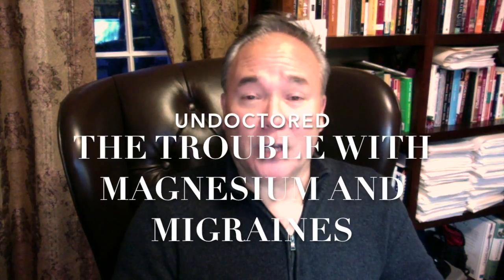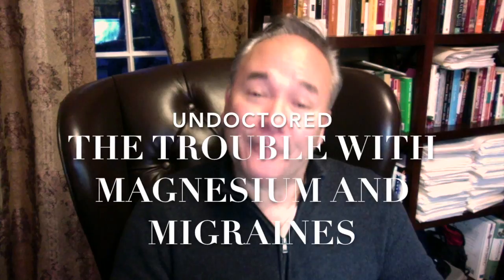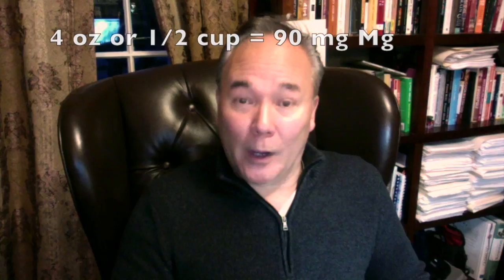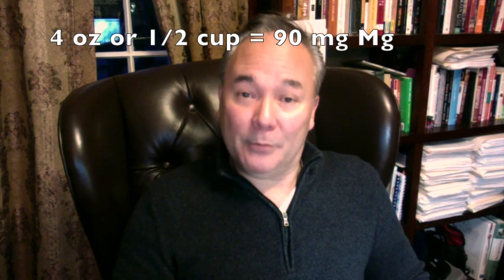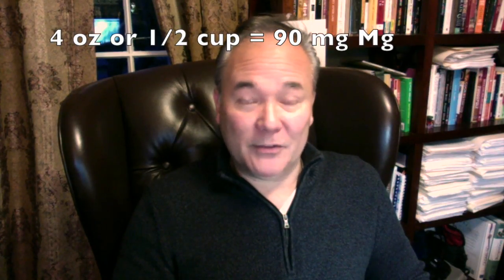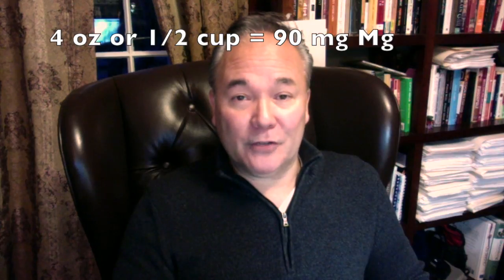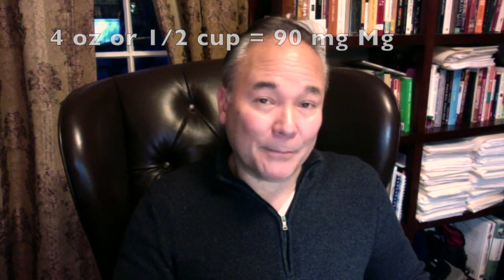The Trouble With Magnesium and Migraines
Getting magnesium supplementation right can make the difference between magnificent relief from migraine headaches or no benefit at all.

In the Undoctored program, we use the best form of magnesium available, magnesium bicarbonate, that we make ourselves using the Magnesium Water recipe. But it is important to recognize that, even if you have a normal blood level of magnesium, profound magnesium deficiency can be present and will sustain migraine headaches. Long-term consistent use is therefore crucial for effect.

About Undoctored:
We are entering a new age in which the individual has astounding power over health--but don't count on the doctor or healthcare system to tell you this.

We draw from the health information of the world, collaborate, share experiences, collect data, and show how to apply new health tools to achieve levels of health that you may have thought unattainable. We do all this at a time when conventional healthcare costs have become crippling.

The result: personal health that is SUPERIOR to that obtained through conventional means.

Start with the Undoctored book:
Undoctored: Why Health Care Has Failed You and How You Can Become Smarter Than Your Doctor.

Find the full Undoctored Advanced Concepts for migraine headaches in the Undoctored Inner Circle:
InnerCircle.Undoctored.com